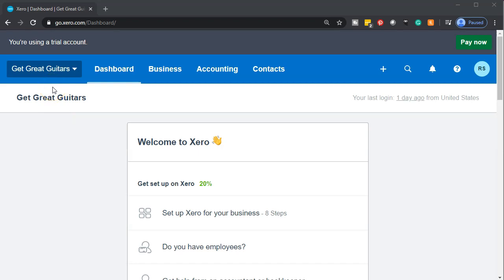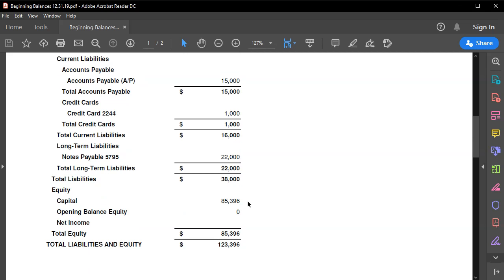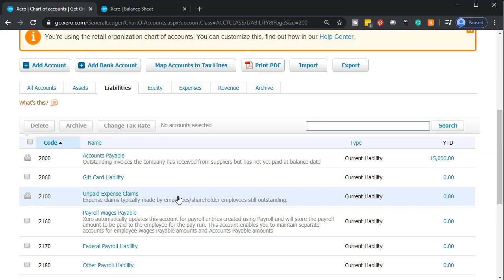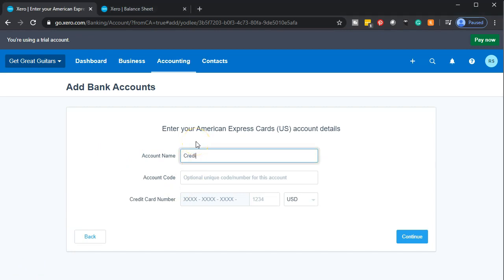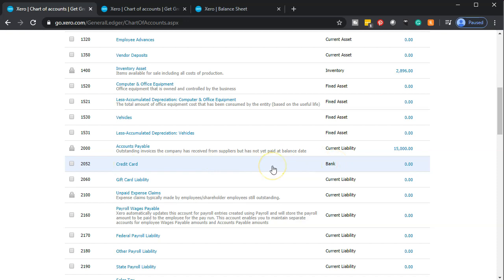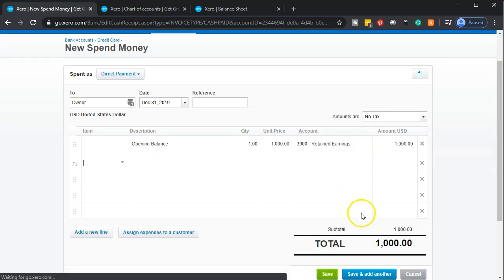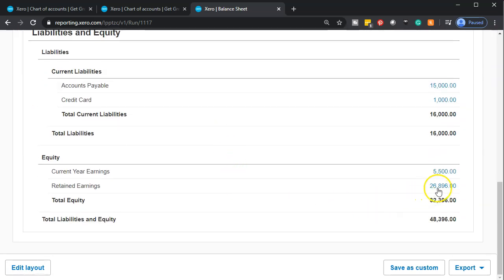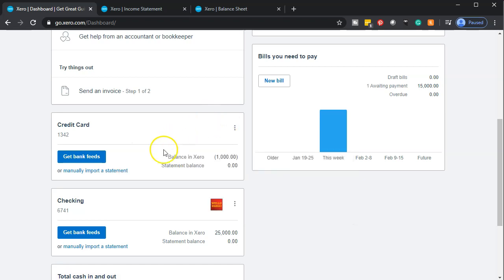Add Credit Card 6.26 Xero Accounting 2020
Add Credit Card
Xero Accounting 2020